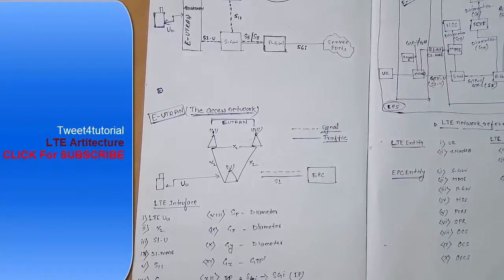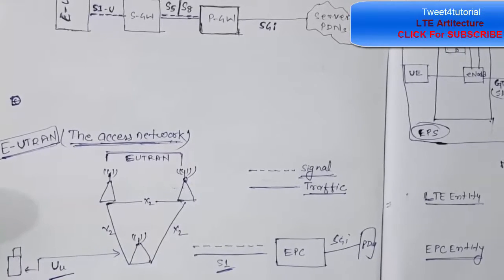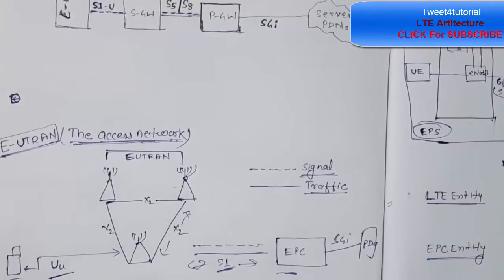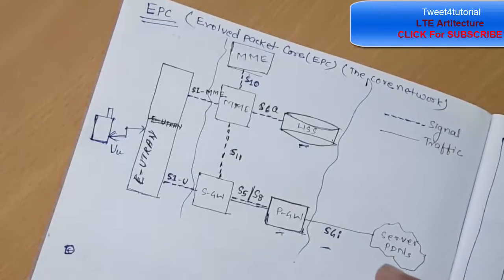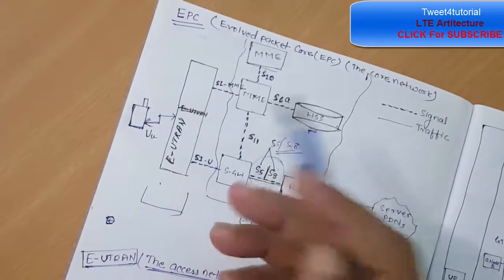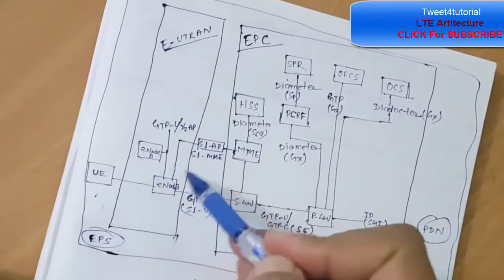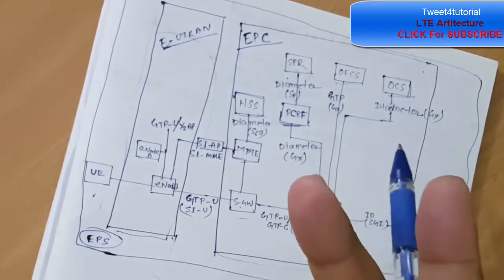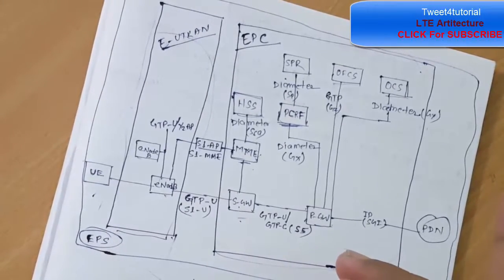LTE Artitecture by Tweet4tutorial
Know about LTE stuff  and LTE Artitecture
I-RAT HO (SRVCC, CSFB, CCO, and RWR), Meas-gap, X2HO, HARQ, TTI Bundling, DRX,  Qos, Carrier Aggregation, ICIC, eICIC.
All the feature of LTE where you will explore LTE in yourself.
LTE 3GPP specification Documents 36.321, 36.323, 36.331, 36.211, 36.212, 36.213, 36.413, 36.523 and more.
and End to End testing of the different features of layer 2 and layer 3 protocol stack like I-RAT HO(SRVCC,CSFB,CCO,RWR), Meas-gap, X2HO, HARQ TTI Bundling ,DRX , Qos , Carrier Aggregation, ICIC, eICIC.
Also some stuff for Physics, Chemistry.

I am working in wireless technology where what i learn same knowledge, technology and technical things
shared with you in video format.